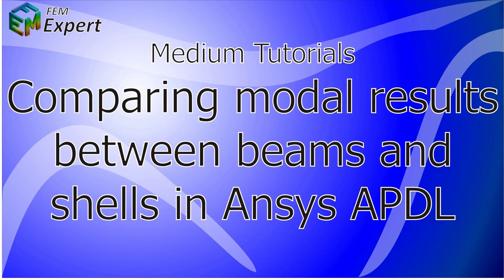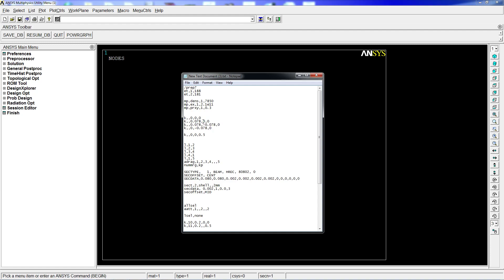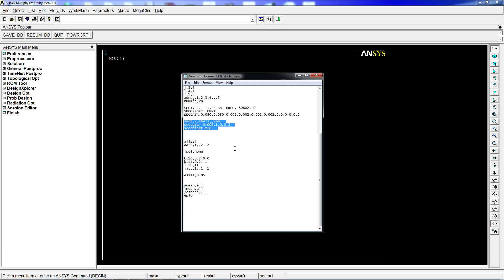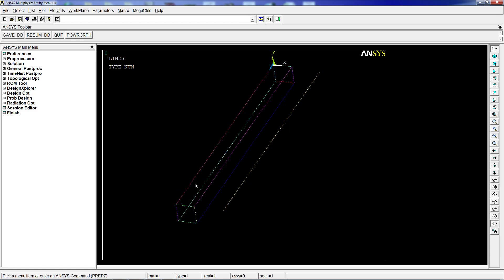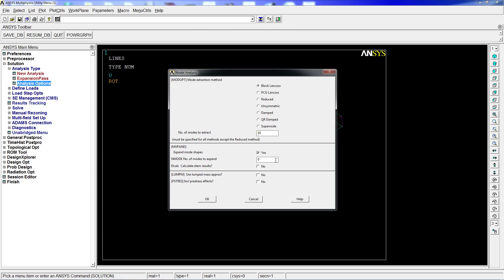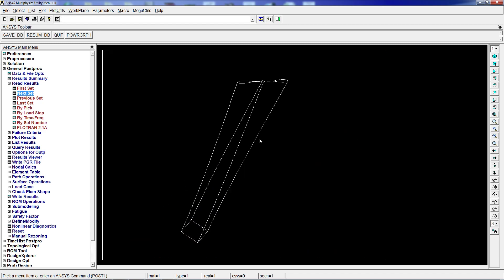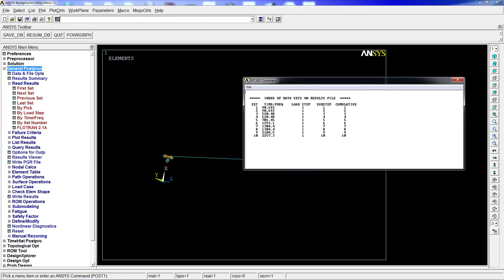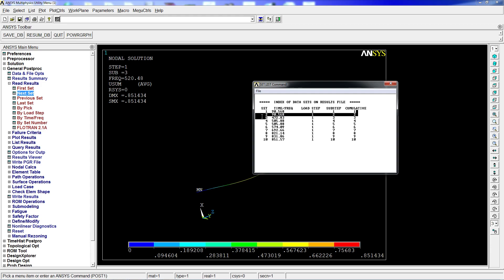Ansys Tutorial: Comparing modal results between beam and shell elements #34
A tutorial showing the results obtained with equivalent models simulated with beam and shell type elements